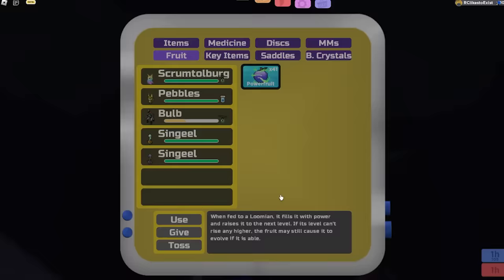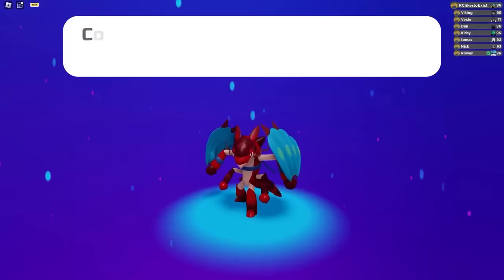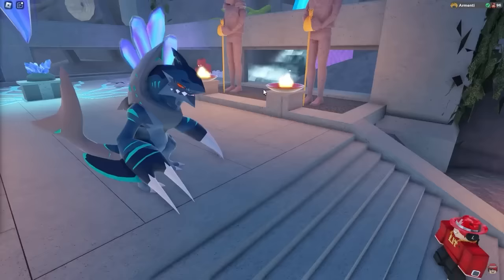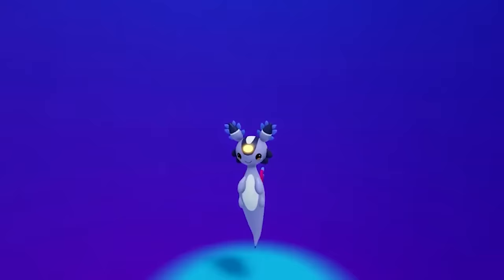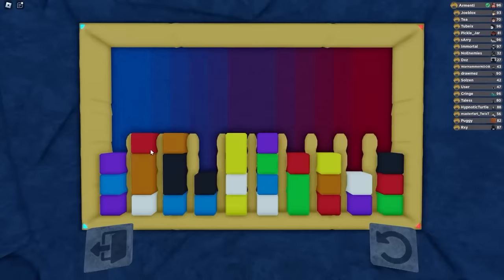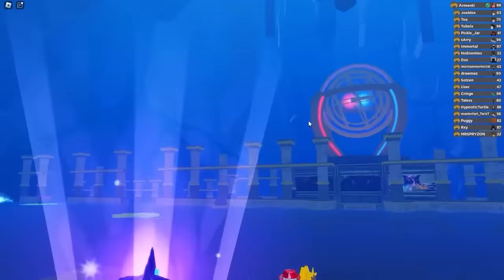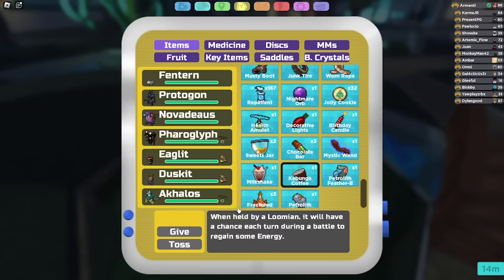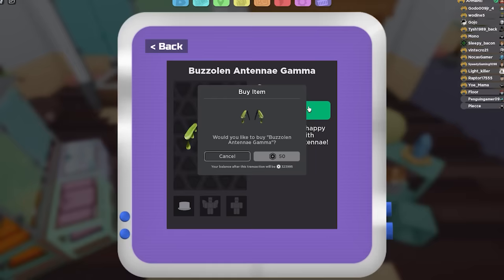BEST WAY To Get Every NEW LOOMIAN in Atlanthian City Part 2 UPDATE! (Loomian Legacy)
[TIMESTAMPS]
0:00 - Intro
0:22 - Singeel & Moreel
0:46 - Skampi & Prawnsu
1:03 - Shrimposte
1:11 - Teripod & Teridescent
1:43 - Hydrolen
1:57 - Dakuda
2:15 - Dokan & Dokumori
2:24 - Crabushi & Crabtana
2:38 - Somata & Clionae
2:52 - Glacadia & Arceros
4:53 - Novadeaus
5:10 - Polypi, Laphyra & Jellusa
5:24 - Fentern & Weaslin
5:47 - Outro

Cosmicyl
Koda Roblox
KOWZ
Keegan Gates
Jordan Gaming
Maxz
Philardo
DinkyTheDoughnut
birb